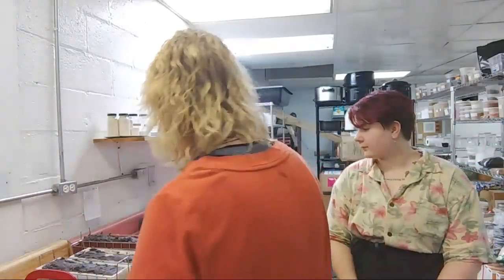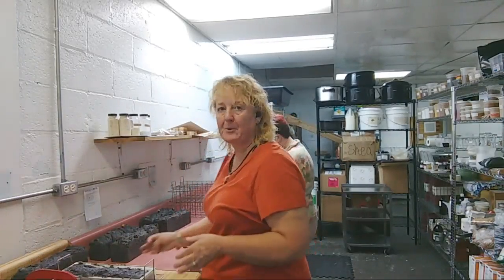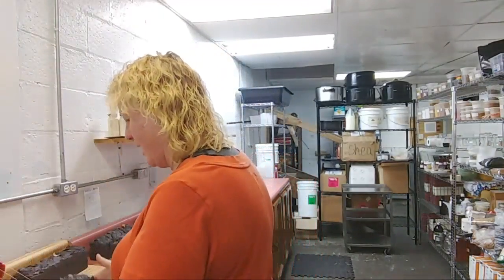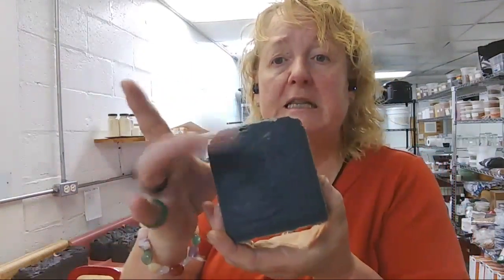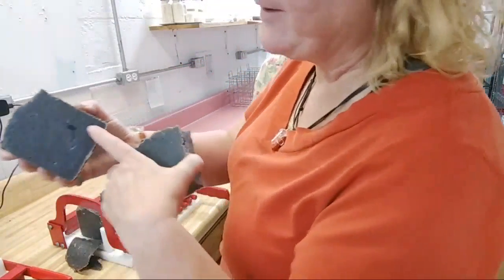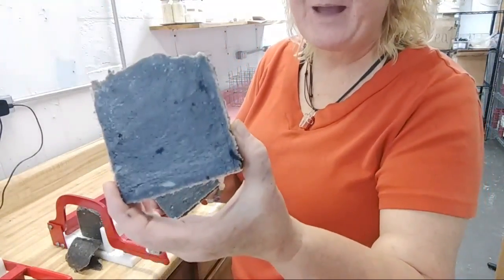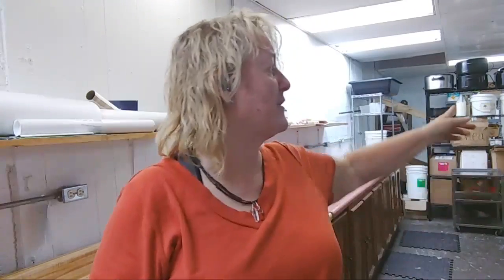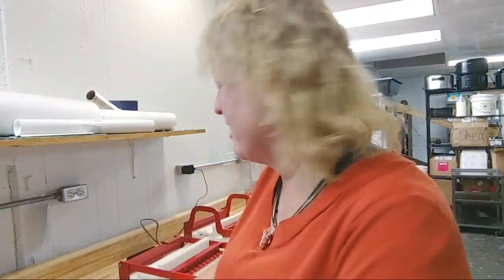Free Lotion Class Tonight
Come have fun with me.